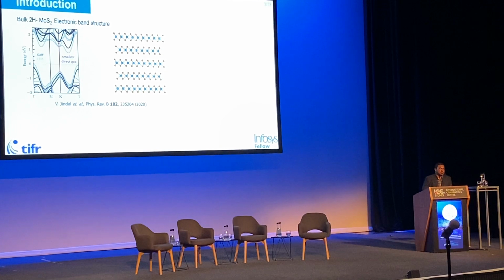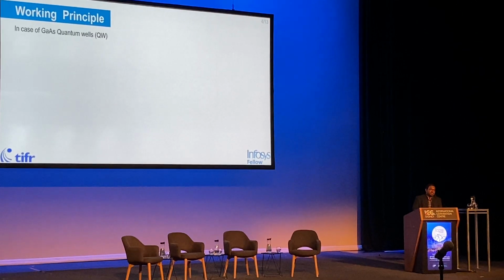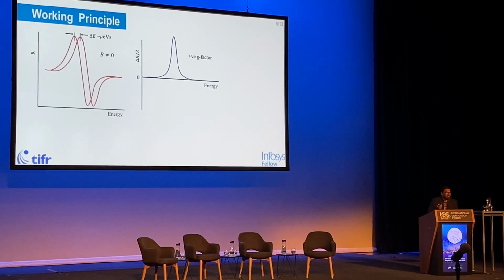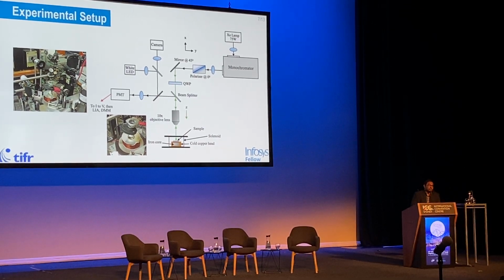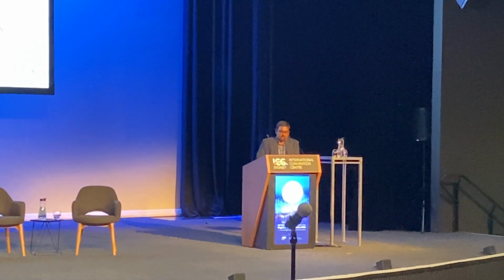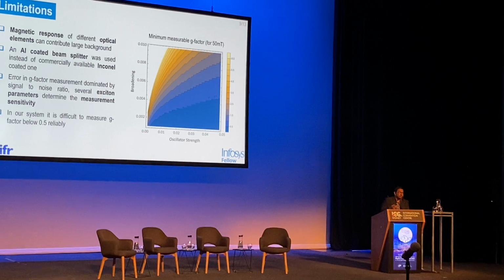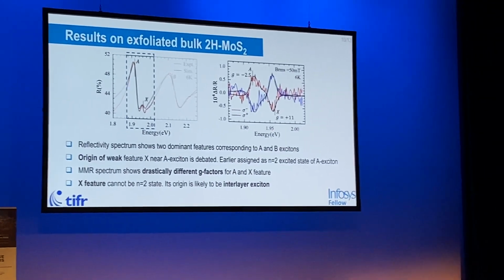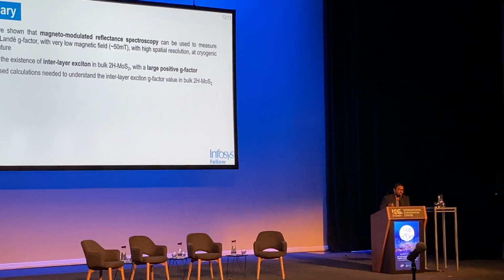Presentation at International Conference on Physics of Semiconductor (ICPS2022) Dibyasankar Das TIFR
This is the recorded version of the presentation I gave in the International Conference on Physics of Semiconductor (ICPS 2022) which took place in Sydney, Australia. I presented our recent work on Magneto-modulating reflectance spectroscopy on Bulk transition metal dichalchogenides, namely MoS2. We used that technique to determine Landé g-factor of excitons around the smallest direct gap.